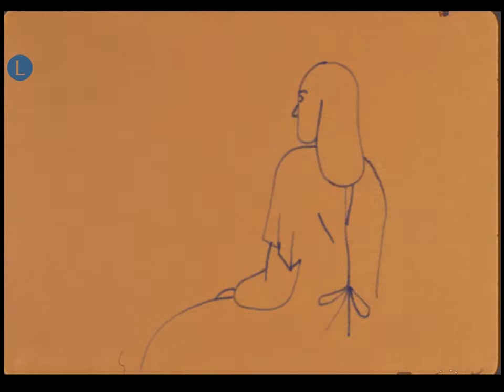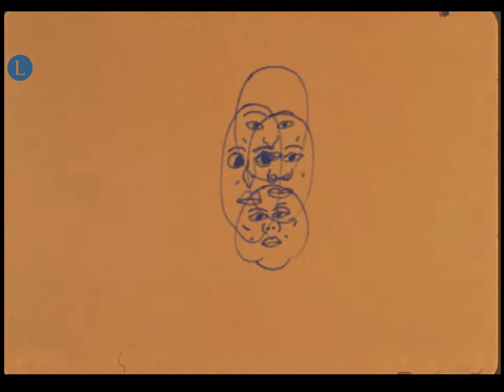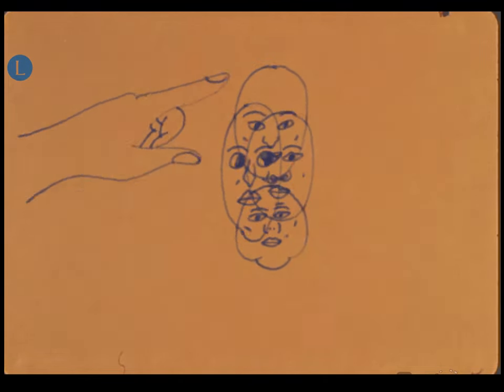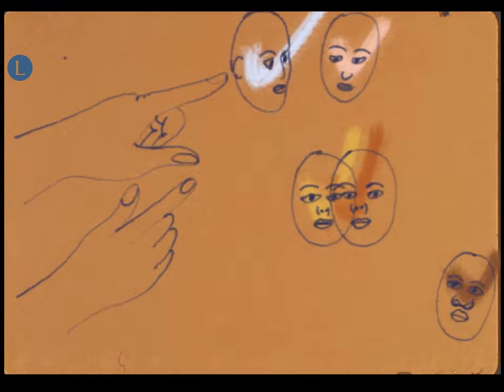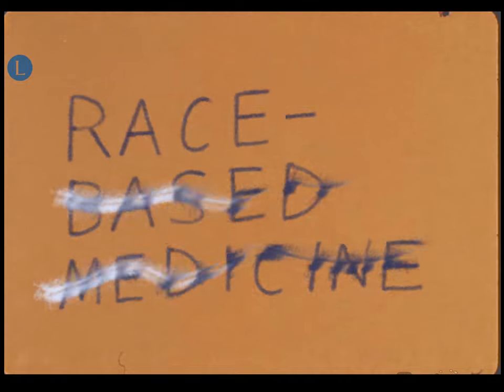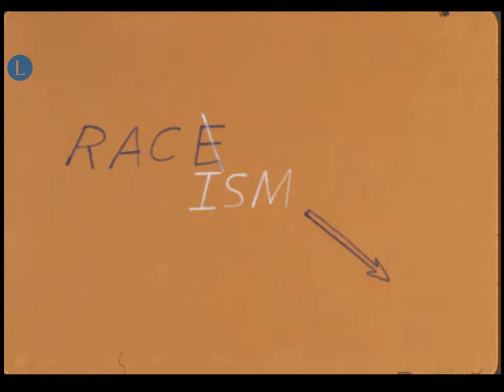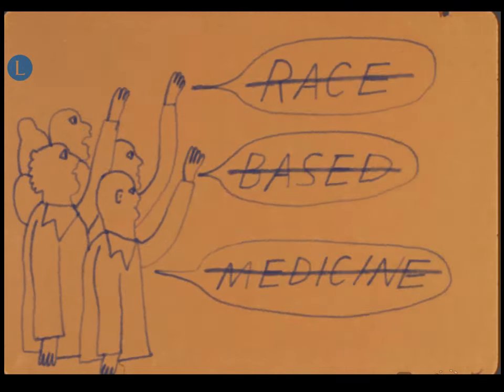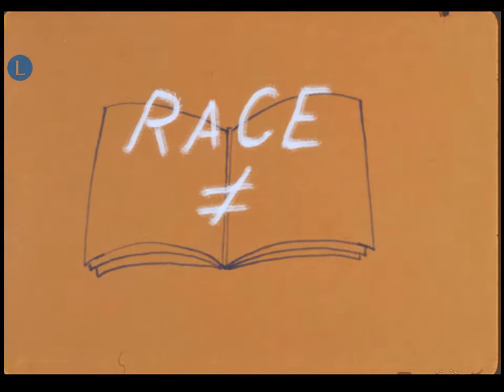Race Conscious Medicine: A Reality Check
From race-based to race-conscious medicine: how anti-racist
uprisings call us to act. A Perspective in The Lancet, from Jessica P Cerdeña, Marie V Plaisime, and Jennifer Tsai.

Animation: Nora Rodriguez